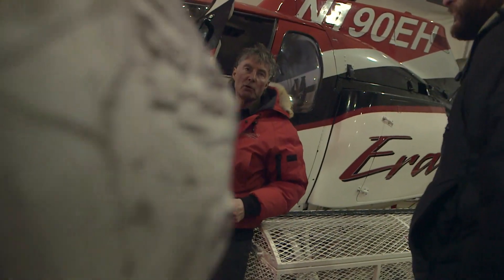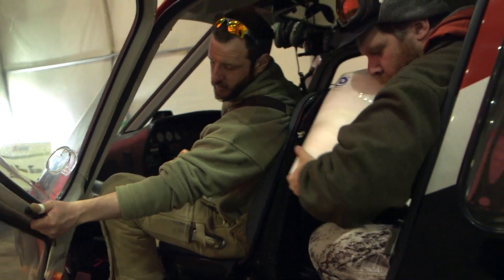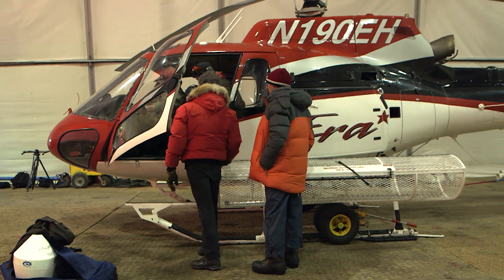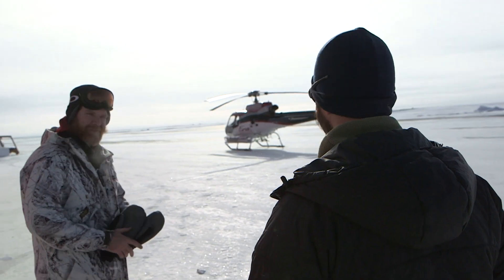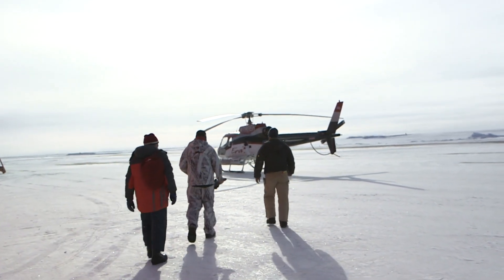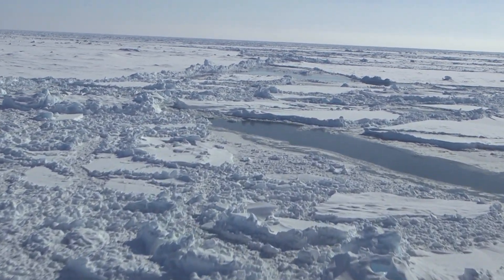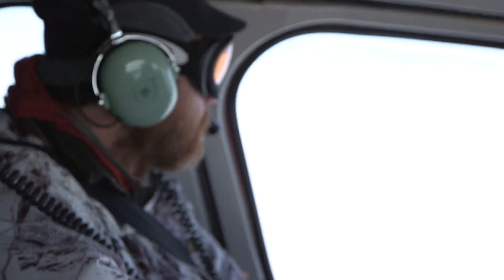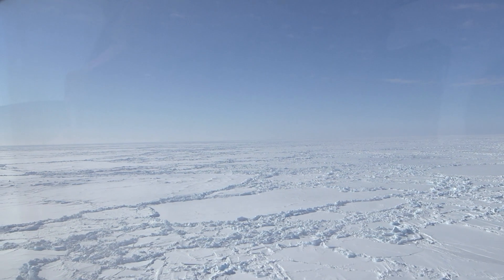Buoys On Ice